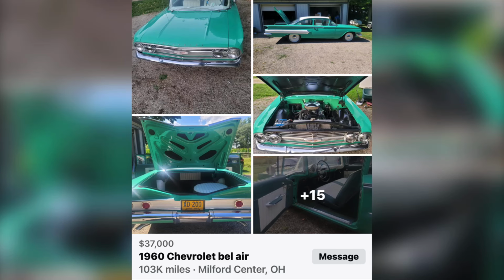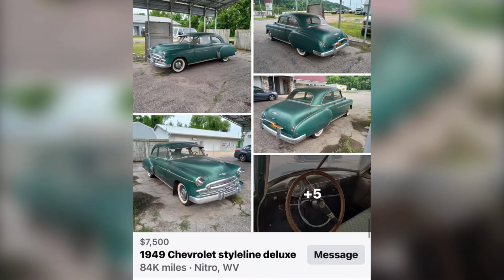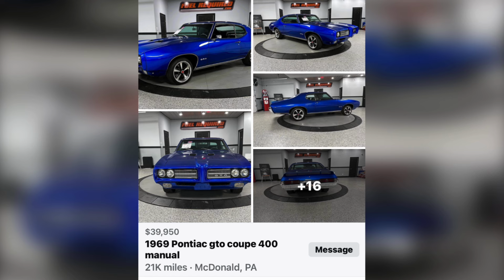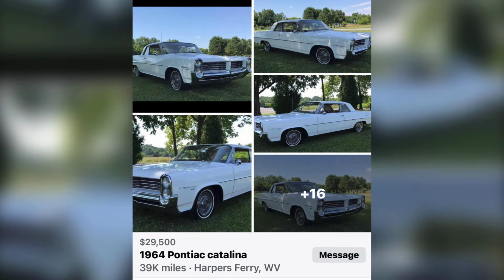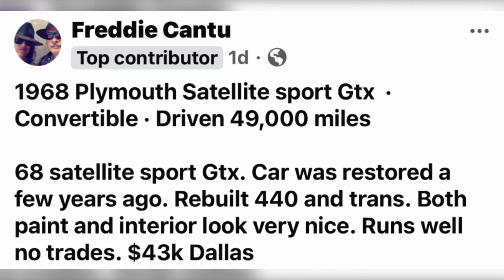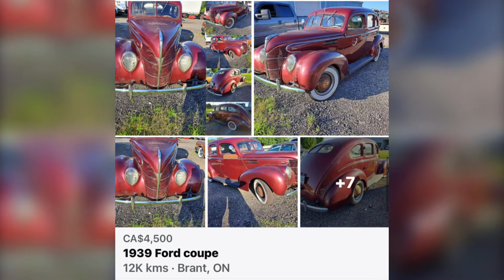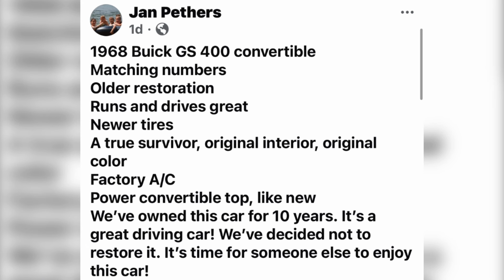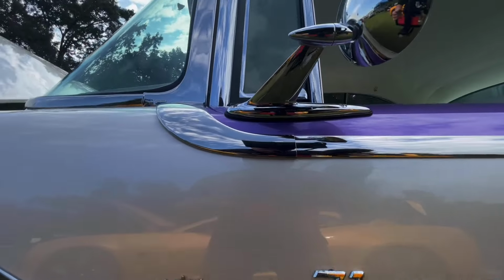Low Prices on Classic Cars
In this video I have for you 10 real classic cars sale adds from Facebook.
I have included the links to each sale add in this description just below.
So, scroll down and click on one to see the add.

I would love to hear from you in the comments to tell me which car you like.

These are the links to each of the classic cars.